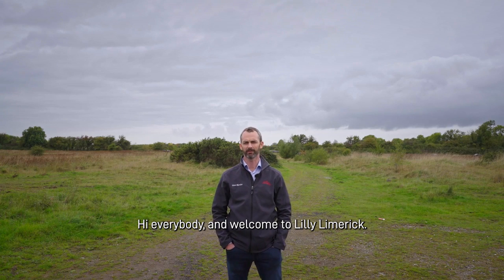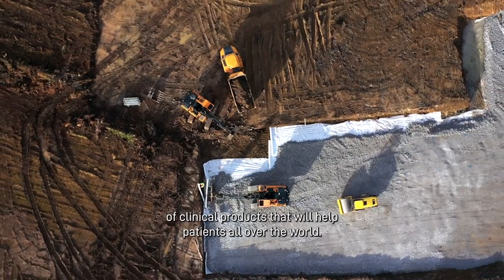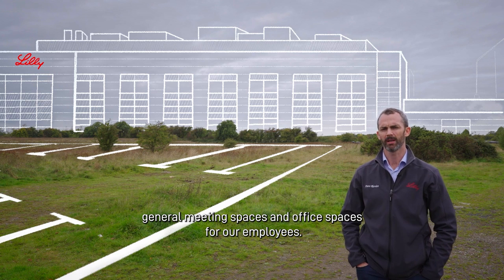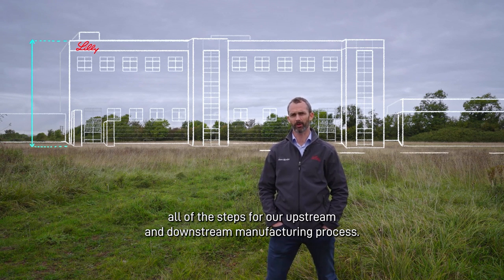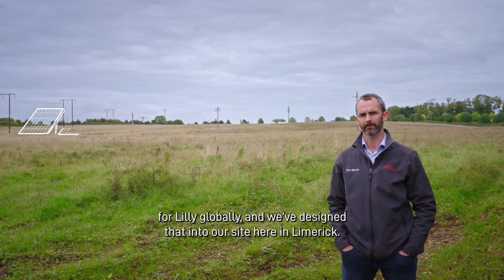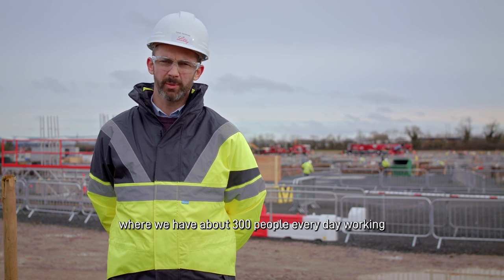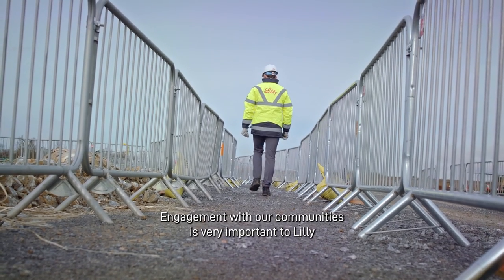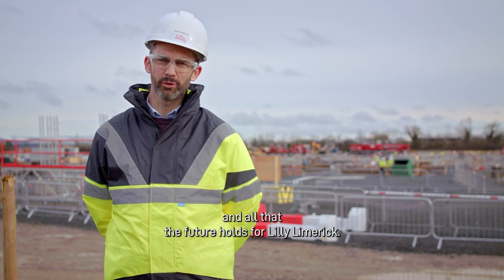Lilly Continues to Invest in Ireland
People need sustainable access to medicines that make their lives better. We’re investing heavily in our manufacturing capabilities to prepare for tomorrow's medicines. Our leaders joined Irish officials on March 27, 2023, to break ground on a new Limerick facility that will bring patients life-changing treatments.